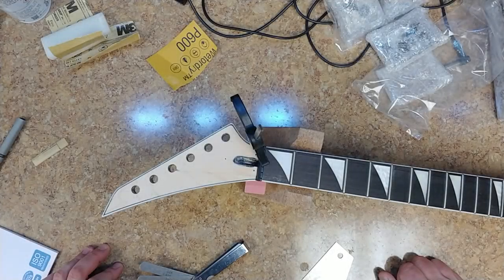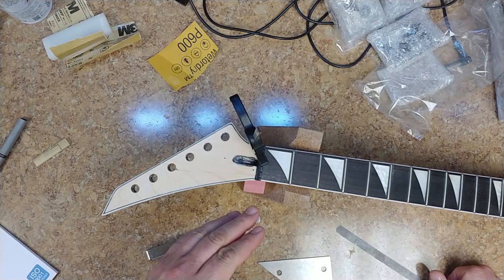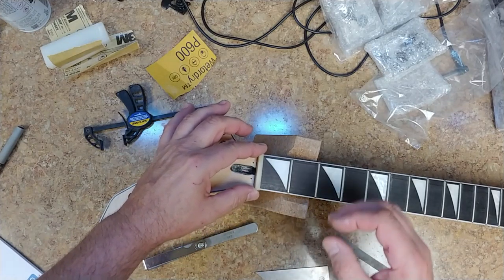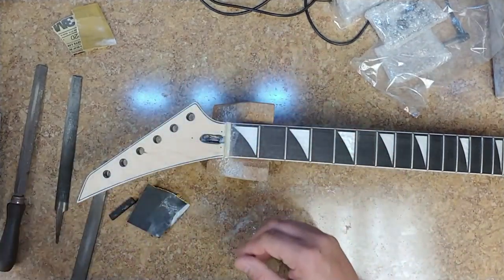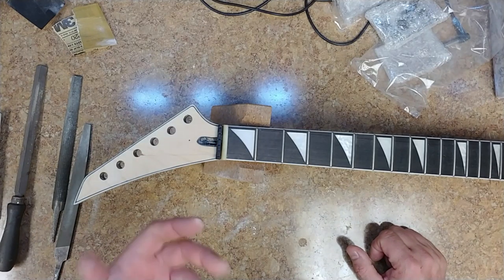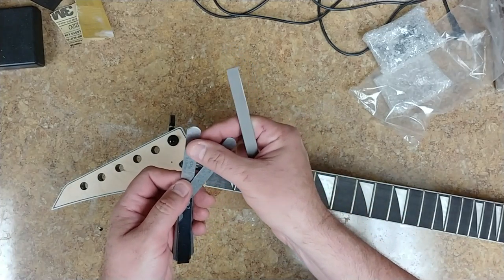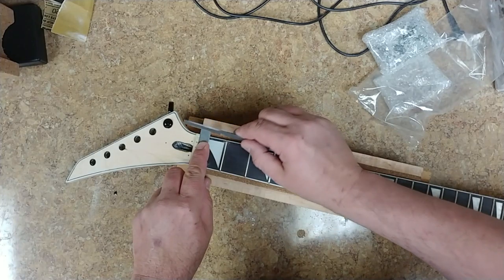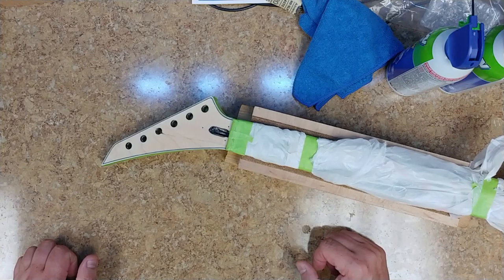New Bone Nut And Ready For Paint Weedies Jackson Neck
Welcome... It has been really fun to work on this repair. Just hopping that everything will hold up after Weedy strings it up. Now its time to get some paint on it.